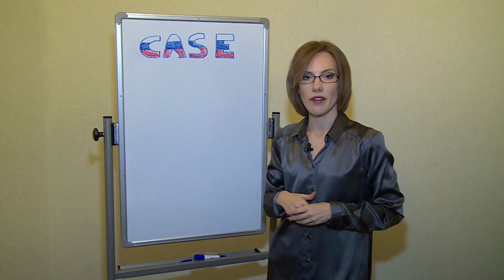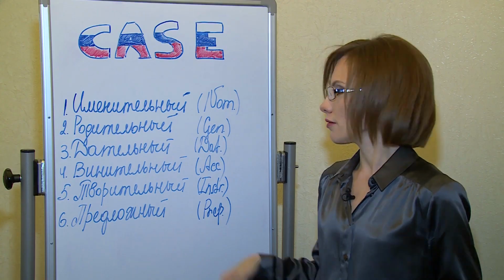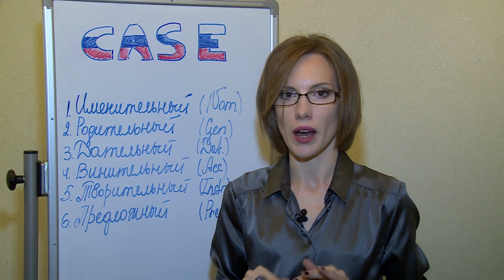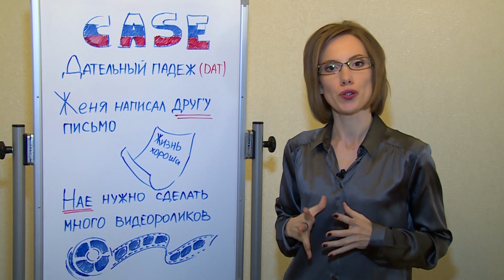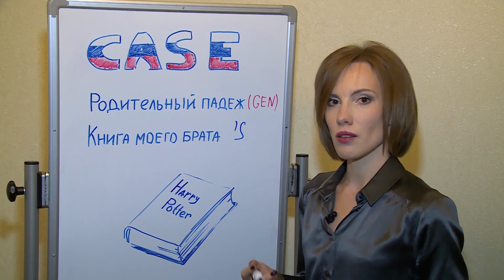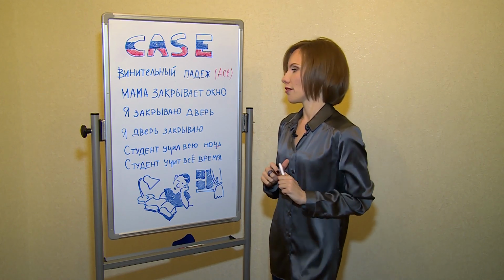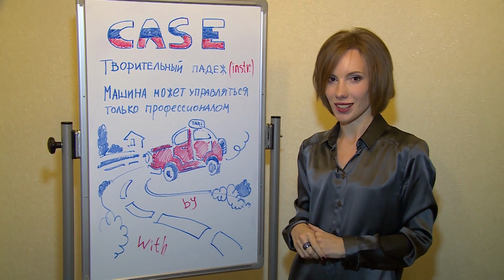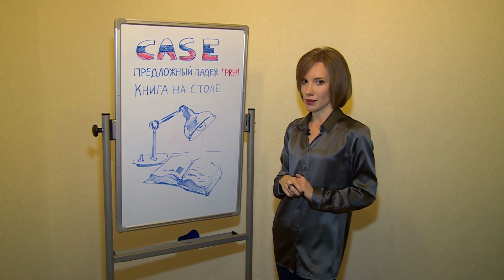🔥 Russian Cases Made Easy | Beginner's Guide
I will tell you how many cases exist the Russian language, what they do, and what main functions they have.
In the Russian language, the word order in the sentence is flexible because the relationships between words are shown by word endings. These endings are used to build different word forms which are divided into several groups called cases.

New videos are published regularly to help you explore Russia in a fun and easy-to-understand way.

❤️To support me and my work with crypto:
USDT (TRC20): TCgQkfp9NcbXkYBdPSHKawEYnAr79z7P65